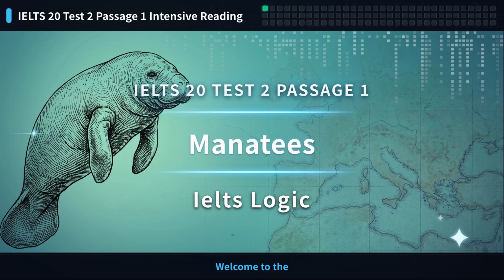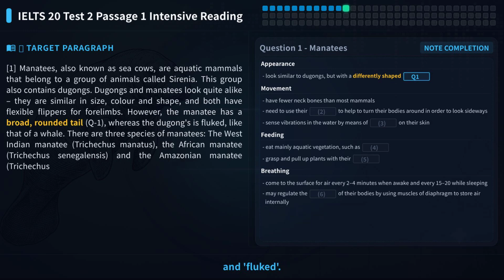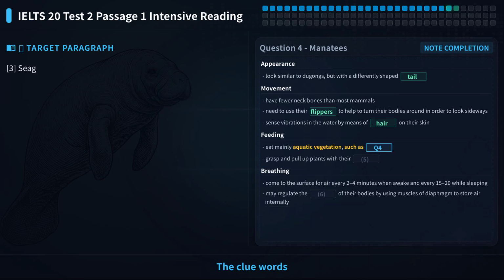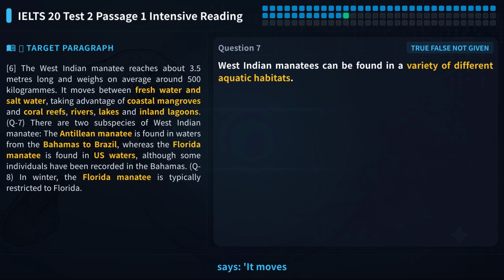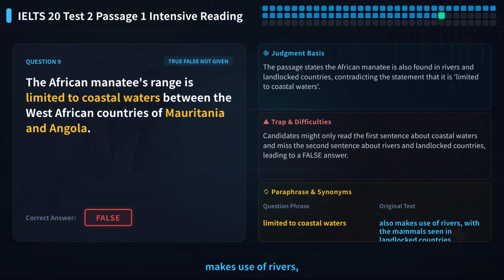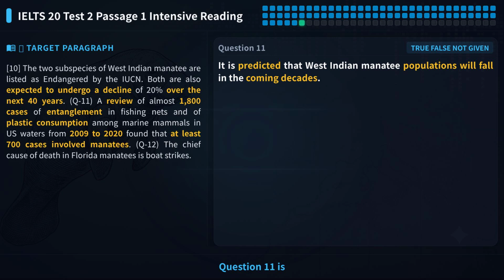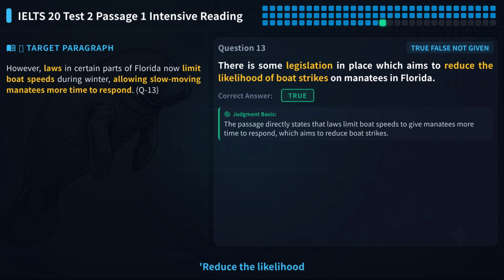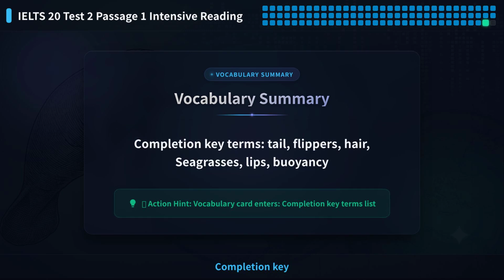IELTS 20 Test 2 Reading Passage 1: Manatees – Complete Intensive Breakdown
Welcome to our IELTS Reading intensive training video! In this session, we dive deep into Cambridge IELTS 20, Test 2, Passage 1, which explores the fascinating world of manatees. This expository article covers everything from their physical characteristics and diet to the specific habitats and conservation status of different manatee species, including the West Indian, African, and Amazonian manatees. We’ll guide you through the entire passage, breaking down the structure and helping you understand the research context behind these gentle marine mammals. Whether you’re aiming for a Band 7 or higher, this video is designed to sharpen your reading skills and boost your confidence.

- Master note completion (Questions 1-6) by quickly locating keywords and extracting one-word answers directly from the text.
- Tackle True/False/Not Given questions (Questions 7-13) with precision, focusing on synonym replacement and logical comparisons.
- Learn to identify question types: keyword location, synonym substitution, and logic comparison for faster, more accurate answers.
- Develop quick-positioning techniques to map questions to specific paragraphs, saving valuable time during the exam.

- tail shapes: broad, rounded vs. fluked
- steering: flippers
- vibrations: sense through hair
- diet: seagrasses and other marine plants
- feeding: lips to grasp plants
- buoyancy: adjust with diaphragm
- habitats: a variety of different aquatic ↔ fresh water, salt water, mangroves, coral reefs
- warmer waters: Florida vs. Antillean manatee
- range limited: coastal waters between Mauritania and Angola
- loss extent: revealed many years later
- population decline: fall ↔ undergo a decline of 20% over 40 years
- risk increase: entanglement and plastic consumption 2009–2020
- legislation: reduce boat strikes ↔ laws limit boat speeds in winter

**Video Timeline:**
00:00 Introduction
00:09 Question Type Overview
00:47 Full-text Structure
01:26 Chart Fill-in-the-blank
01:34 Q1 (tail shape, broad rounded)
02:07 Q2 (steering, flippers)
02:44 Q3 (vibrations, hair)
03:16 Q4 (diet, seagrasses)
03:48 Q5 (lips, grasp)
04:14 Q6 (buoyancy, diaphragm)
04:45 Q7 (habitats, variety)
05:00 Paragraph & Question
05:35 Q8 (warmer waters, Florida)
05:46 Paragraph & Question
06:20 Q9 (coastal waters, limited)
06:31 Paragraph & Question
06:59 Q10 (loss extent, revealed)
07:13 Paragraph & Question
07:54 Q11 (population fall, decades)
08:06 Paragraph & Question
08:37 Q12 (risk increased, 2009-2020)
08:54 Paragraph & Question
09:37 Q13 (legislation, boat strikes)
09:50 Paragraph & Question
10:22 Summary
10:28 Tricks
11:14 Question
11:23 Vocabulary Summary
12:03 Ending

**Step-by-Step Study Advice:**
1. Watch the video once without pausing to get an overview of the passage and question types.
2. Re-watch sections for questions you found challenging, pausing to practice locating answers yourself.
3. Use the vocabulary list to create flashcards for synonym pairs—this is crucial for True/False/Not Given questions.
4. Practice timing: aim to complete this passage in 20 minutes, then review with our timeline to see where you can improve.
5. After mastering this passage, try similar ones from other Cambridge tests to reinforce these skills.

Share your score or questions in the comments below—we’re here to help you succeed!